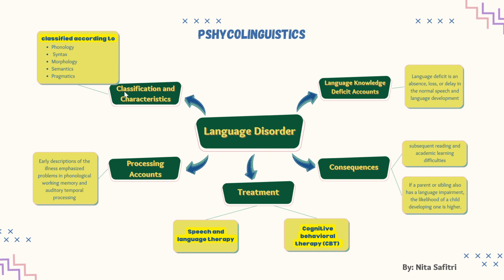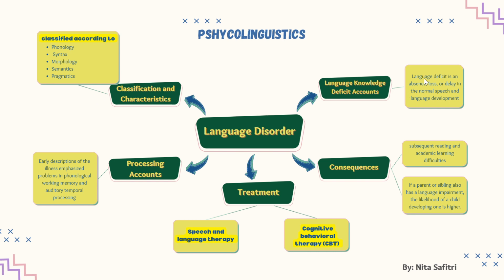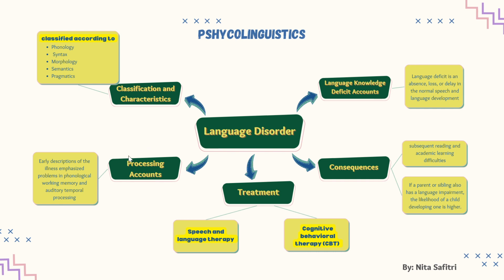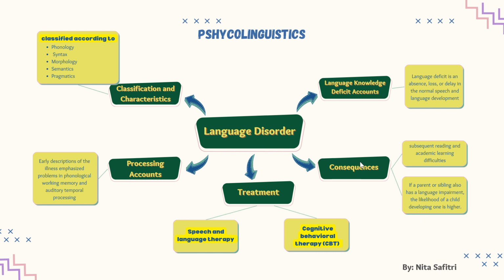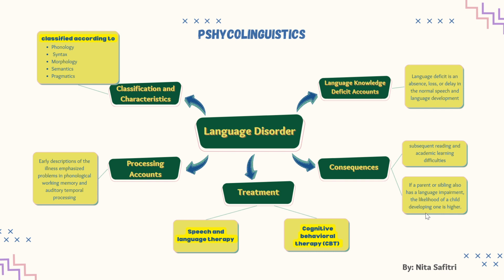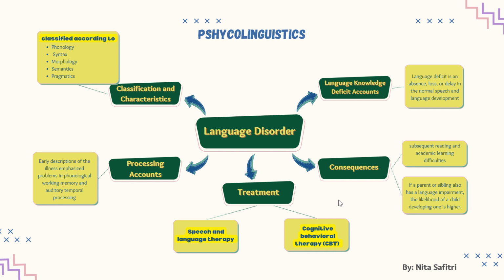Psycholinguistics (Language disorder)